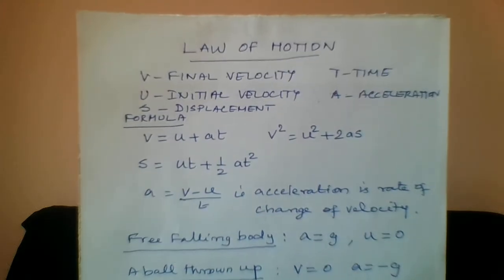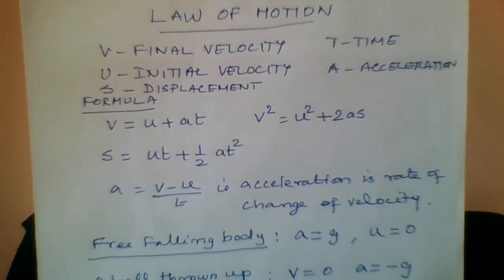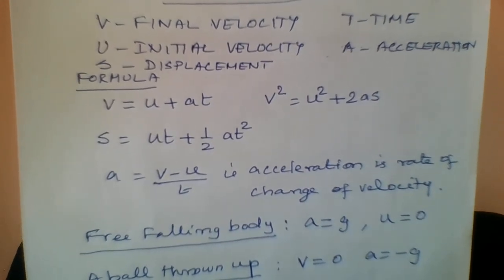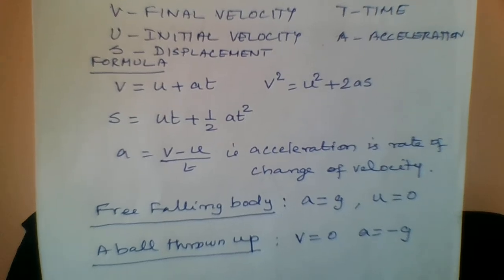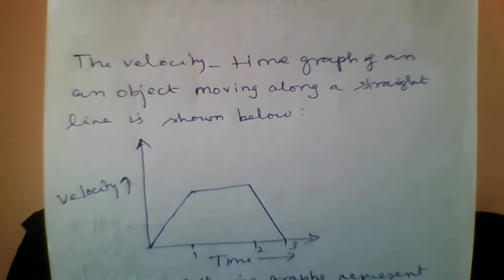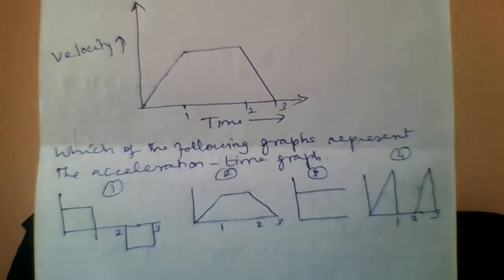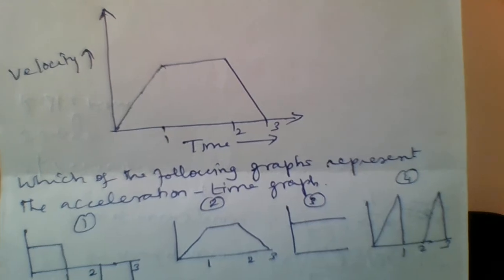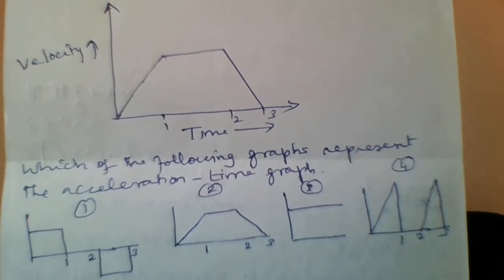ENGLISH / FORMULAE & TYPICAL QUESTION FROM LAW OF MOTION CHAPTER IN SCIENCE/ FOR NTSE,JEE,KVPY EXAMS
ACELLERATION IS RATE OF CHANGE OF VELOCITY.
FORMULAE ARE :
1) v=u +at   2) square of v = square of u + 2as  3) s = ut + 0.5 a ( square of t)
where "u" is initial velocity, "v" is final velocity, "a" is acceleration , "t" is time and "s" is displacement